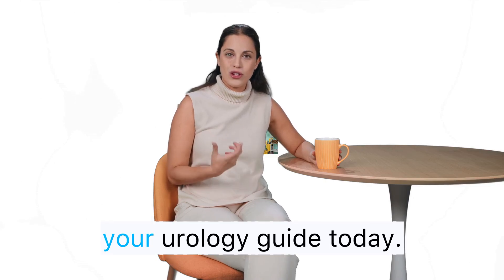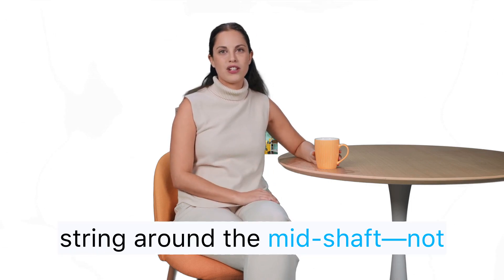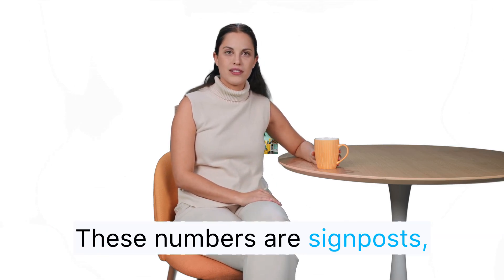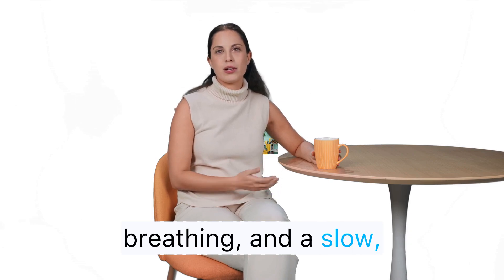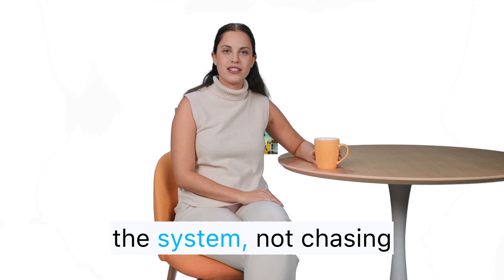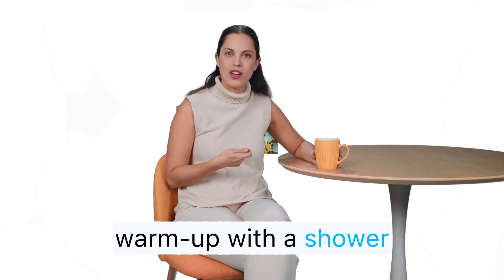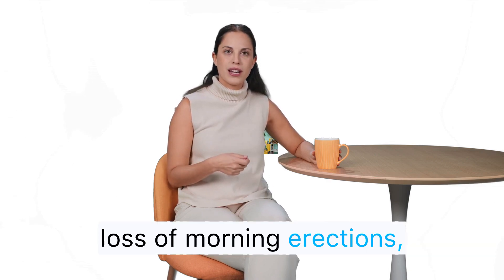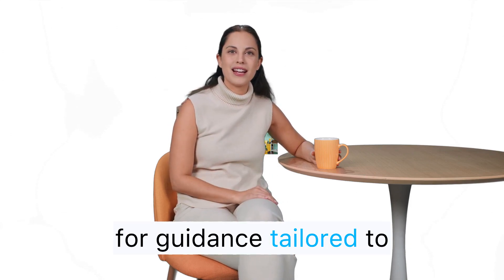What is the Normal Penis Size? How to Measure Length and Girth Accurately? | UROLOGIST EXPLAINS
What’s the Average Penis Size? The Science, Myths & Measurement Guide for Men

In this informative video, we explore one of the most common — and often misunderstood — questions: What is the normal penis size? With a respectful and evidence-based approach, Laura breaks down everything you need to know about average penis length and girth, measurement techniques, and body confidence.

00:00 — Myth-Busting Intro: What’s “Normal” Penis Size
00:24 — Correct Length Measuring Penis Size: Bone-Pressed (Step-by-Step)
00:54 — Flaccid-Stretched vs. Erect: Which Number Matters
01:20 — Girth Measuring 101: Mid-Shaft Circumference
01:46 — Common Measuring Mistakes to Avoid (Angles, Under-Measuring)
02:10 — Real Averages (Meta-Analysis ~15,000 Men): Length & Girth Penis Size
02:40 — Why Partners Care About Comfort, Technique & Communication
03:02 — Visual Length vs. Fat Pad: How Weight Affects What You See
03:24 — Pelvic Floor Training That Works (Pinned Link Mention)
03:48 — Enhancement Overview: What’s Safe, What’s Hype
04:12 — Girth Fillers (Hyaluronic Acid): Pros, Cons, Expectations
04:36 — Permanent Fillers & Silicone: Risks You Should Know
05:00 — Length “Boosts”: Fat Pad Lipo, Ligament Release, Limits
05:28 — System Upgrade: Cardio, Strength, Nitric Oxide Pathways
05:54 — 5-Minute Pelvic Floor Routine: Power, Holds, Relaxation
06:20 — Recovery Wins: Sleep, Stress Control, Breathwork
06:44 — Nutrition Support: Leafy Greens, Beets, Watermelon
07:08 — Quick Technique Upgrades: Warm-Up, Exhales, Post-Dinner Walk
07:32 — When to See a Clinician: Red Flags & Timeline
07:56 — History Check: Why Extremes Trend (But Biology Doesn’t Change)
08:20 — Your Weekly Plan: Simple Rhythm You’ll Actually Keep
08:44 — Share, Subscribe, Sponsor: Help More Men Get Facts
09:08 — Final Takeaways & Educational Disclaimer

🔍 What You’ll Learn:

✅ How to measure penis size accurately — length & girth
✅ Scientific data from a major meta-analysis of 15,000+ men
✅ Differences between flaccid, stretched, and erect size
✅ The real definitions of micropenis and macropenis
✅ Insights into penis enlargement methods — what’s safe and what to avoid
✅ Historical and cultural perspectives that may shift your mindset

📊 Based on trusted sources like:
– British Journal of Urology International (BJUI)
– Veale et al. Meta-Analysis (2015)

💬 Whether you're curious, anxious, or just want clarity, this video offers honest, reassuring, and science-backed information to help you understand your body better.